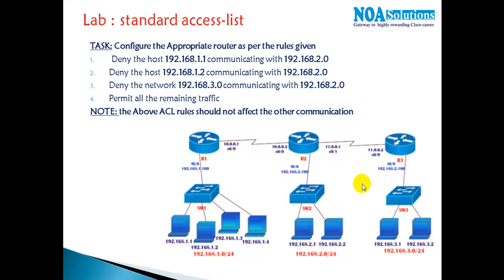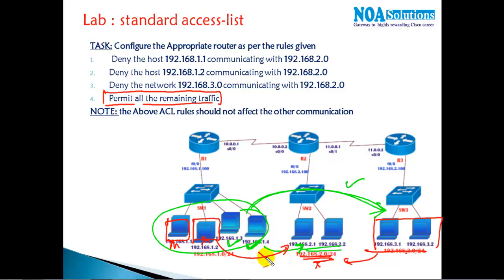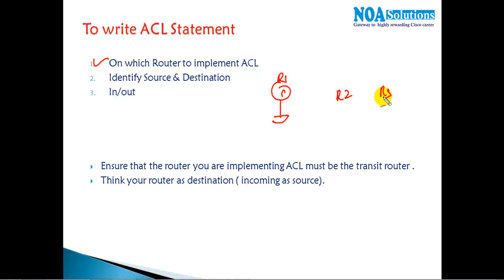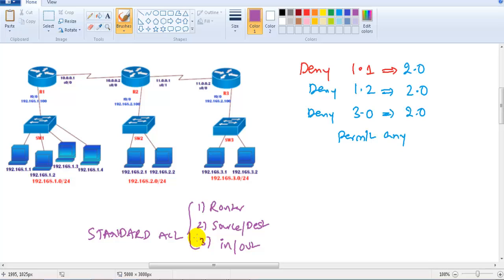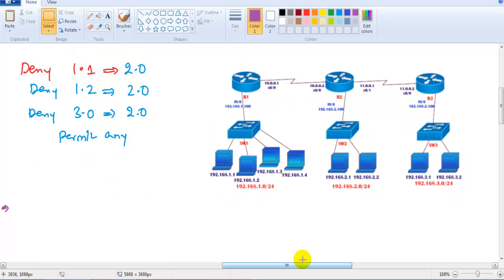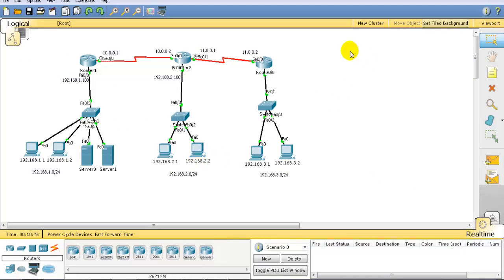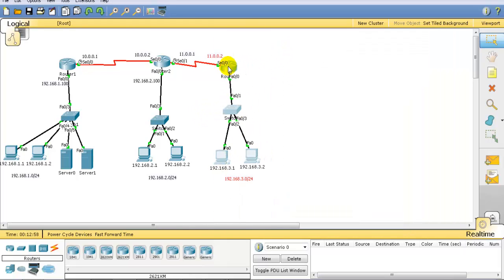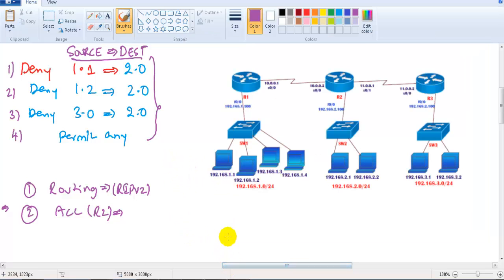CCNA Routing & Switching: standard ACL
• ACL is a set of rules which will allow or deny the specific traffic moving through the router
• It is a Layer 3 security which controls the flow of traffic from one router to another.
• It is also called as Packet Filtering Firewall.